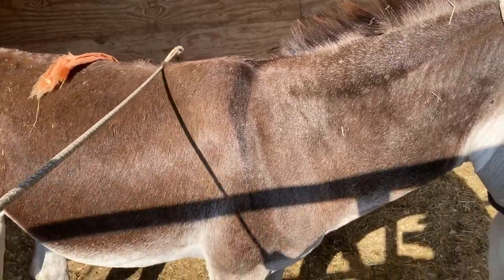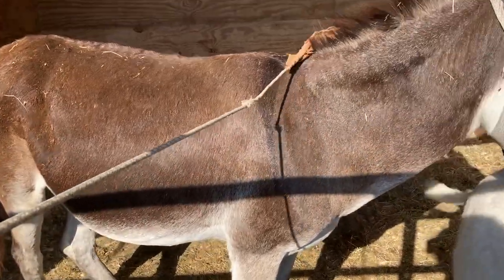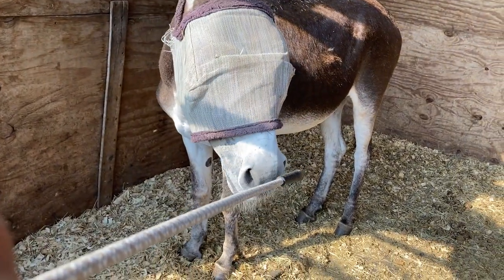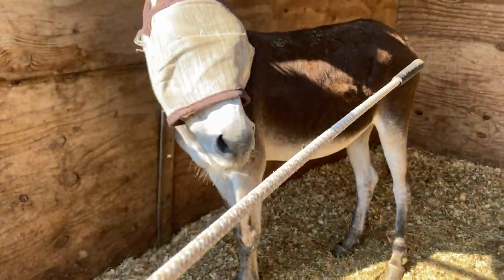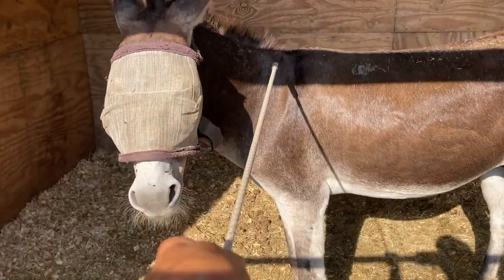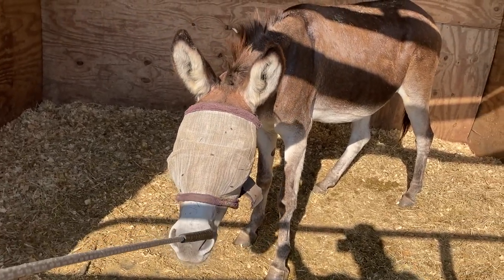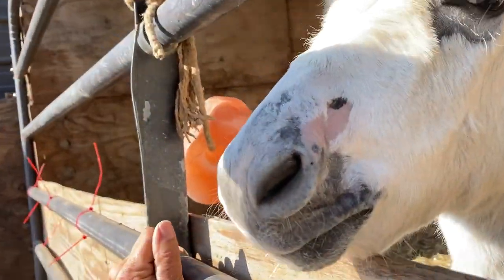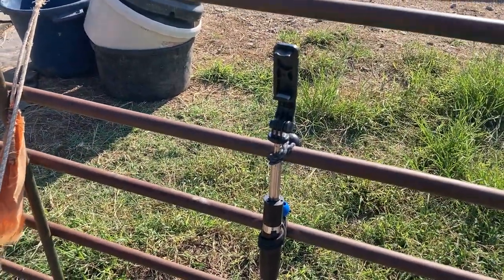Yay making progress with mom on accepting touch and baby learned kisses today ❤️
Yay making progress with mom on accepting touch and baby learned kisses today ❤️ with soft and gentle touch using patience and kindness.